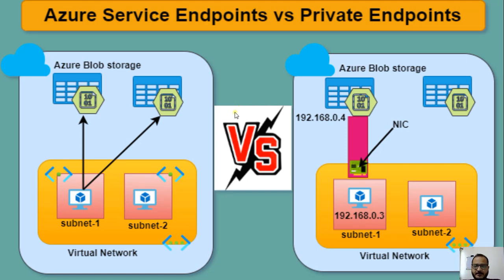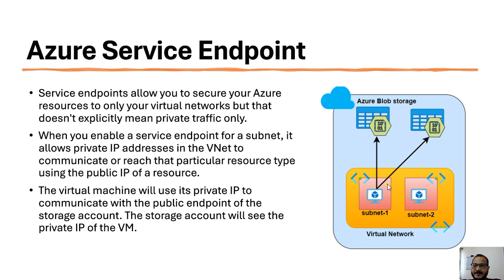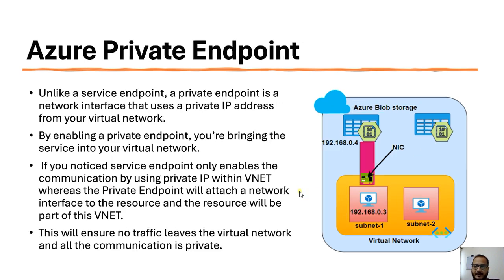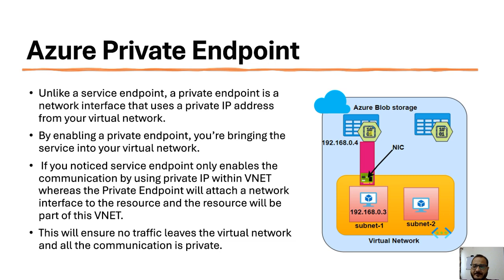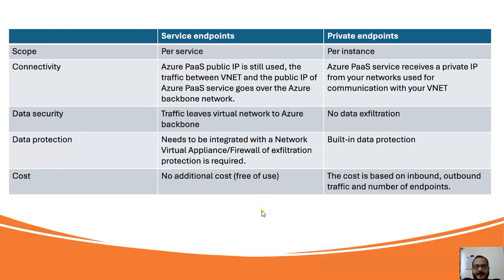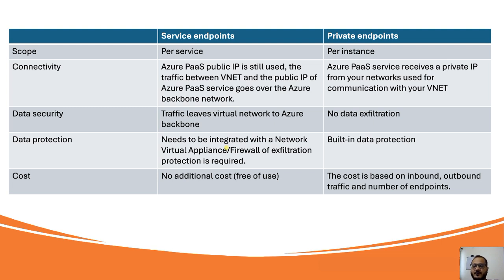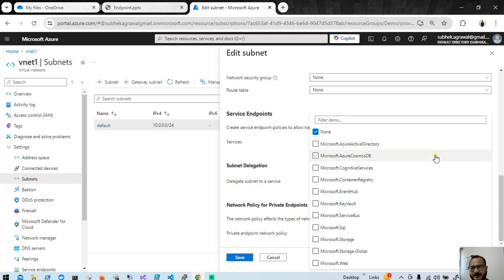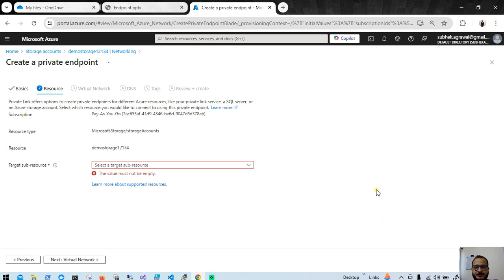Azure Service Endpoints vs. Private Endpoints: Which to Use? (Explained!)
"In this video, we'll dive into the world of Azure networking, focusing on two crucial concepts: Service Endpoints and Private Endpoints. We'll explore what they are, how they work, and when to use each to enhance security and connectivity in your Azure environment. Whether you're a beginner or an experienced Azure user, this guide will help you understand the key differences and best practices for implementing these endpoints in your architecture. Join us to master Azure networking and optimize your cloud infrastructure!"